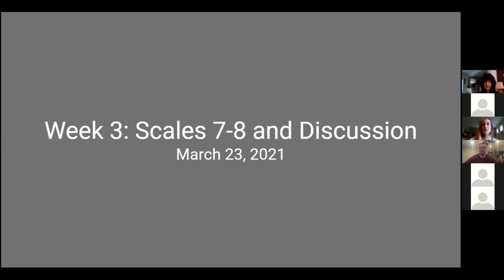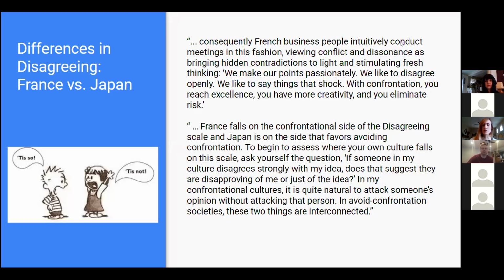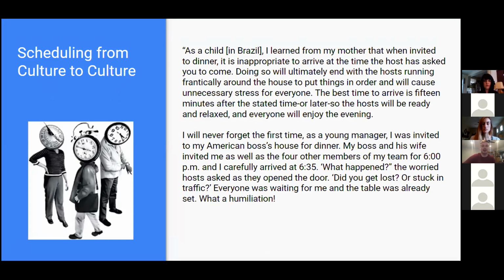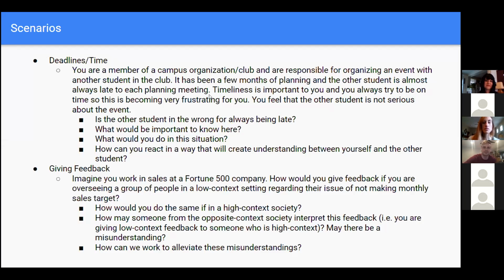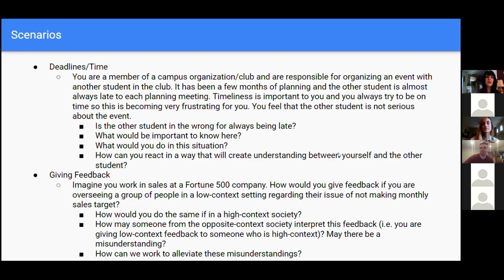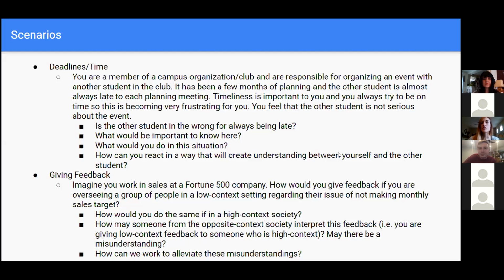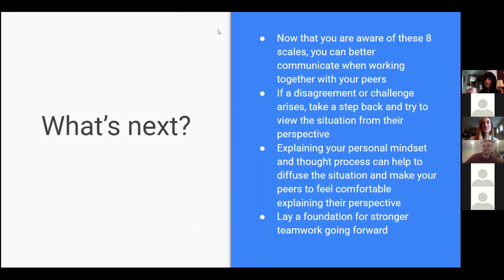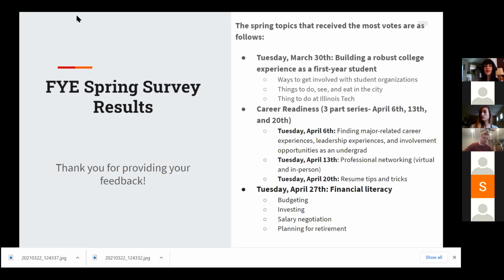First-Year Seminar Spring 2021 Week 10: Intercultural Communication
This is the last of a five part series about effective communication strategies for the real world.  International counselors Tylar Hardy and Claire Johnson finish the ongoing discussion about the book The Culture Map and introduce scales 7-8 for intercultural communication.